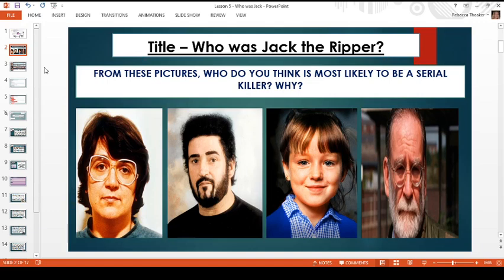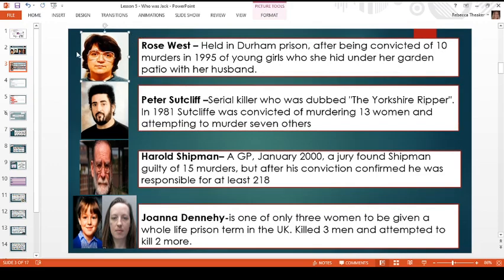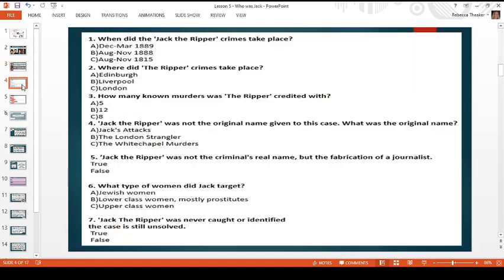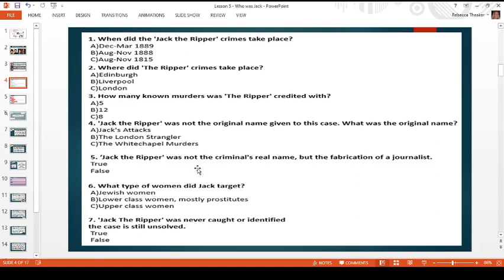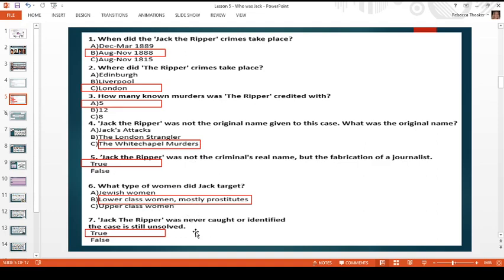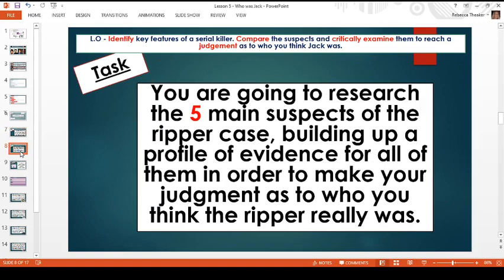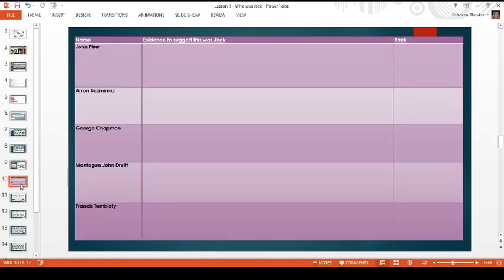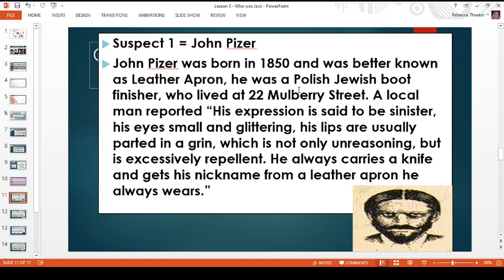Y8 Lesson 4 who was Jack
Y8 Lesson 4 - investigate the 5 main suspects of the Ripper Murders and create a wanted poster based on who you think might have been Jack.